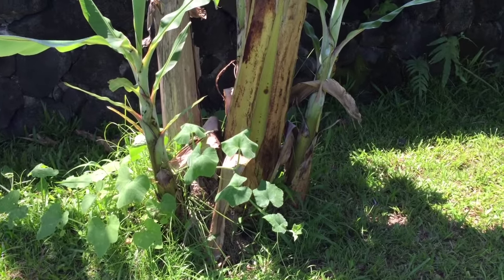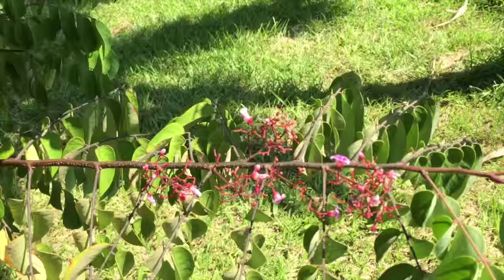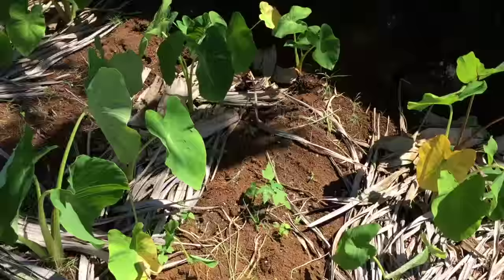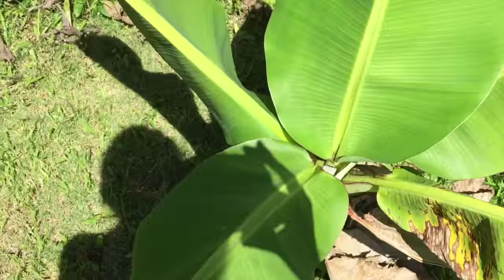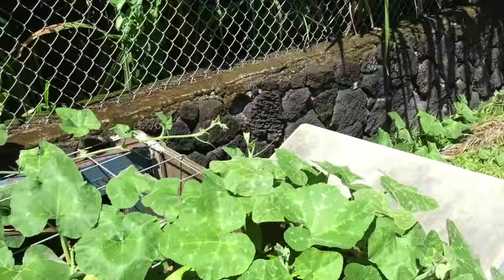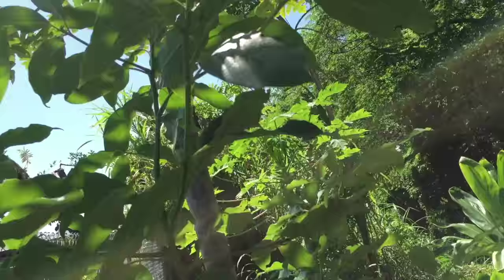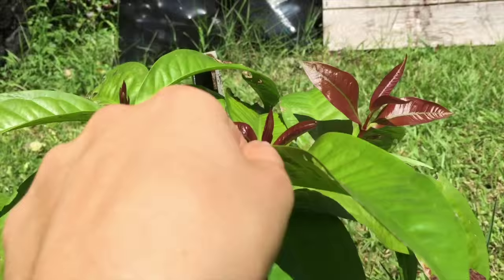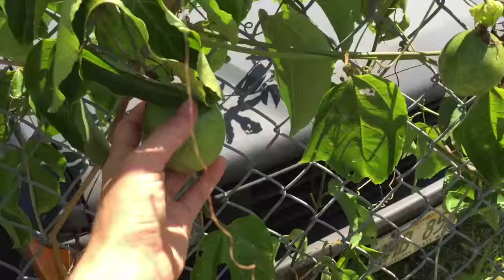Our Hawaiian Garden Update!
As requested, an update on our little slice of paradise! Still in the early days for the fruit trees, but hopefully in the next few years we'll see some!

Take responsibility for your health and well being… as proven, no one's going to do it for you.
What’s this Lifestyle I’m talking about?

Your best health and most content self is achievable through a healthy lifestyle, centered around  abundant whole plant foods and genuine self-care. It’s achievable if you drop the excuses, cut the bullshit, and commit to your wellbeing as an important priority.

I also encourage us to acknowledge our inherent responsibility to protect our environment (currently being decimated by animal agriculture: the leading cause of green house gas emissions) and speak up for those who can’t speak for themselves: the billions of sentient beings who are tortured and slaughtered every year. OUR CHOICES MATTER.

The China Study/Dr. T Colin Campbell